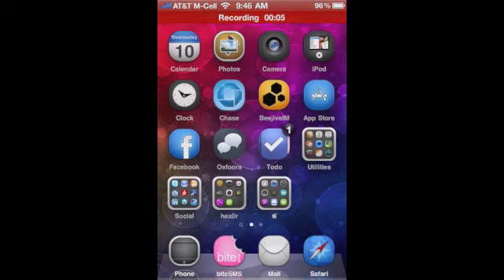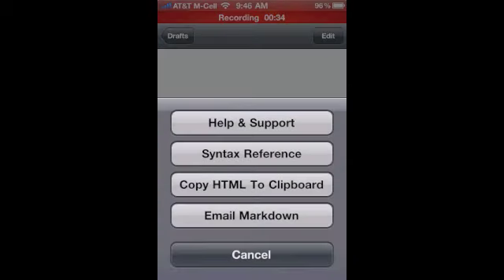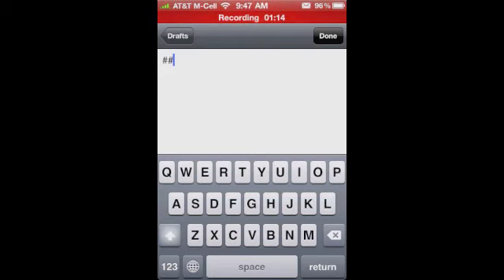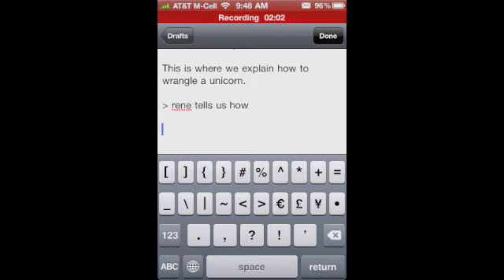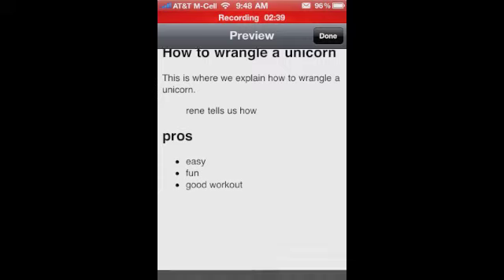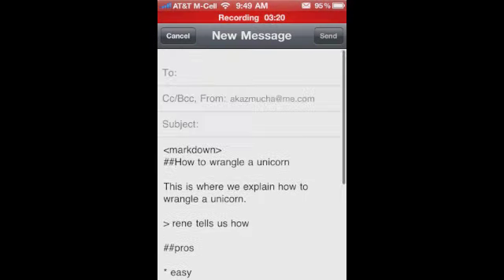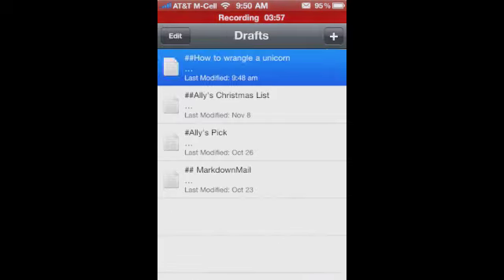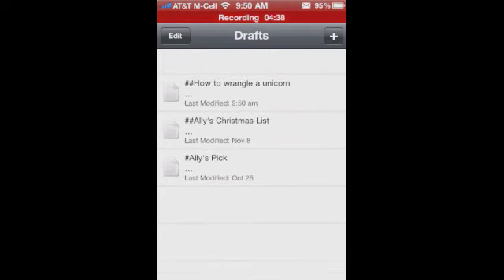MarkdownMail for iPhone & iPad - App Review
MarkdownMail is an application to compliment John Gruber's popular markdown language.  It allows you to create markdown content and e-mail it or send the actual markdown. Convenient for sending well-formed HTML e-mails or for publishing online.